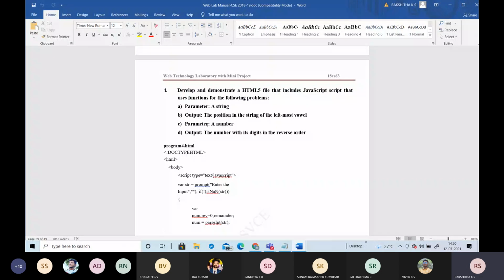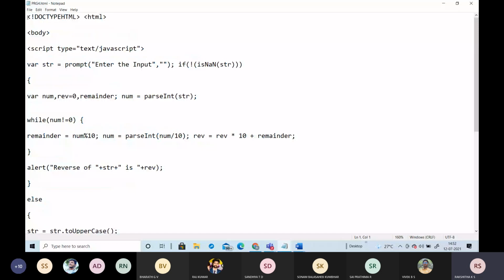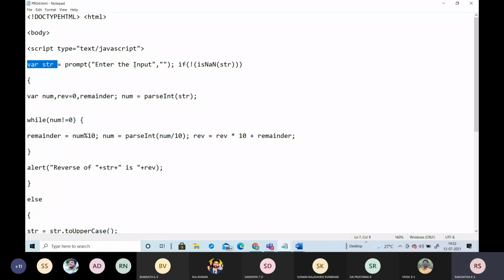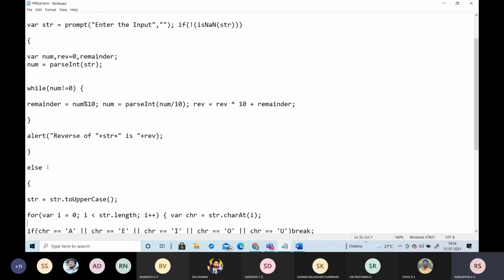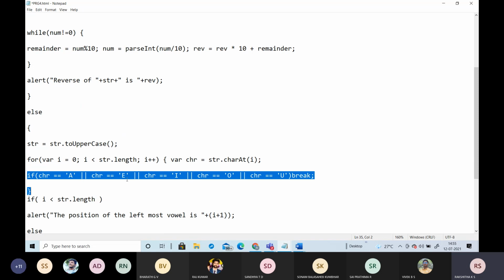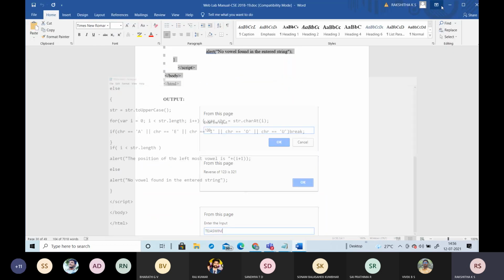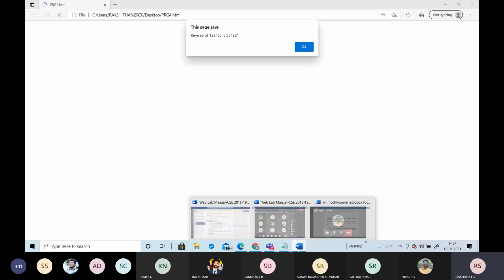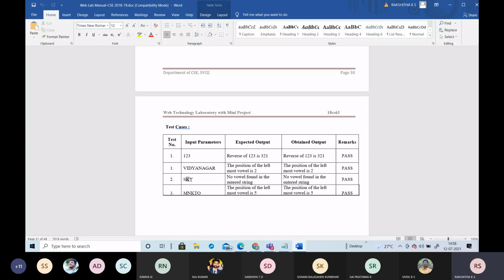web 20210712 144903 Meeting Recording